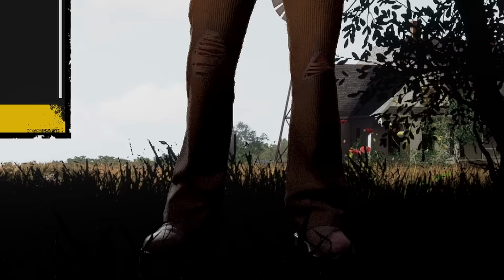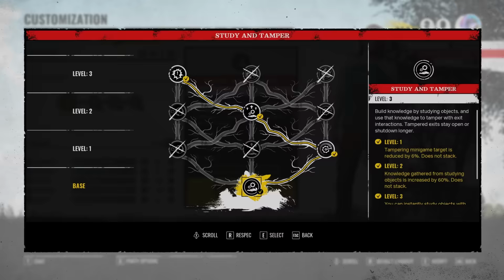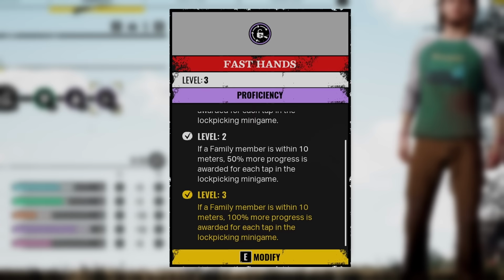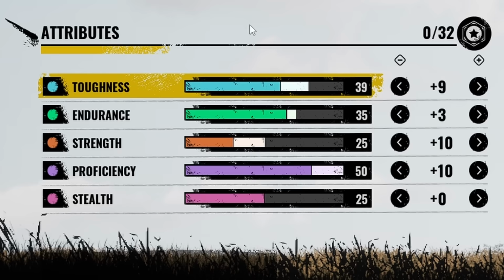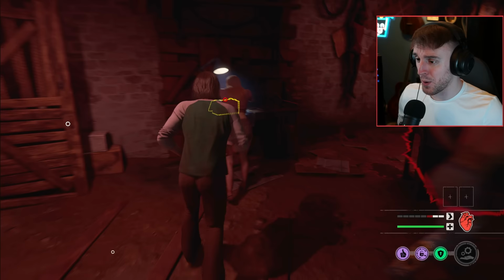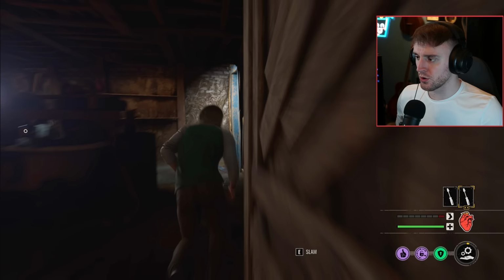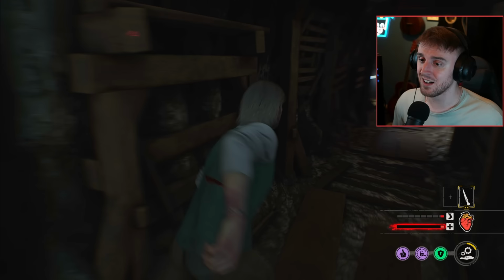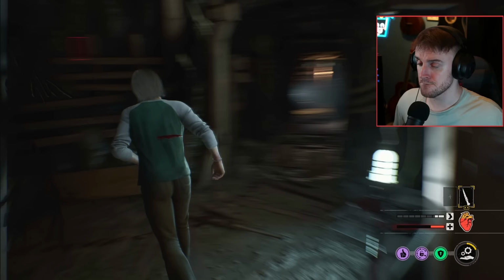MAX Proficiency Danny with FAST HANDS Is BROKEN | Texas Chainsaw Massacre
Hey guys, AJaymes here!

Max proficiency Danny with fast hands is BROKEN and there is nothing family can do about it!

Make sure to give it a try and let me know what you think of it in the comments. If you use different abilities, perks, attributes, skills, or grandpa abilities, also feel free to converse in the comment section, we're all here to help one another!

MAX Proficiency Danny with FAST HANDS Is BROKEN | Texas Chainsaw Massacre texaschainsawmassacregame ajaymes tcm horrorgaming choose flight